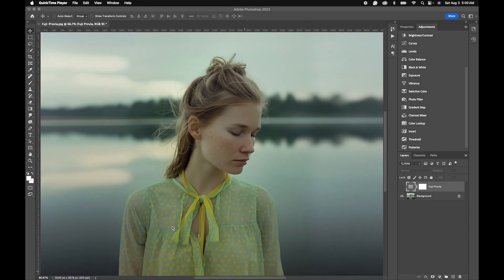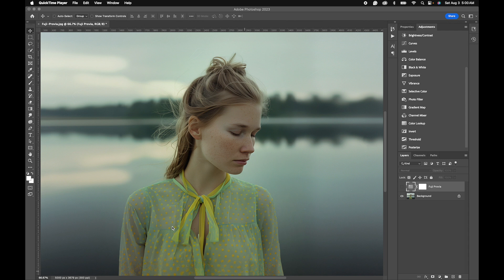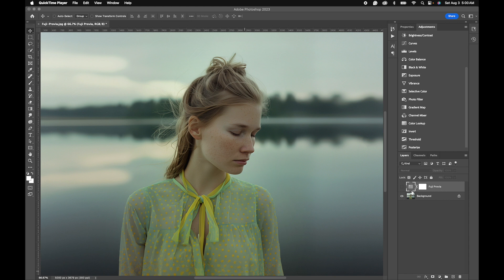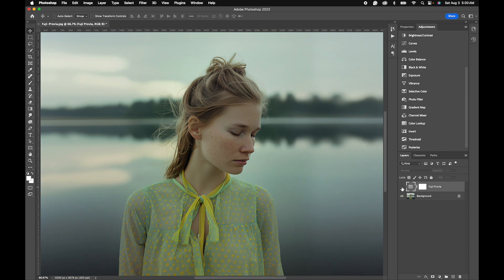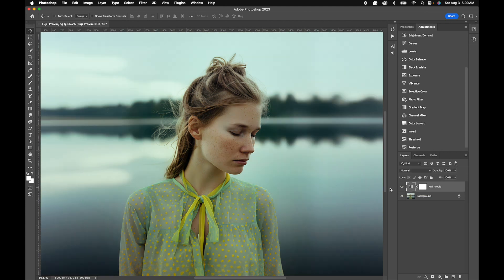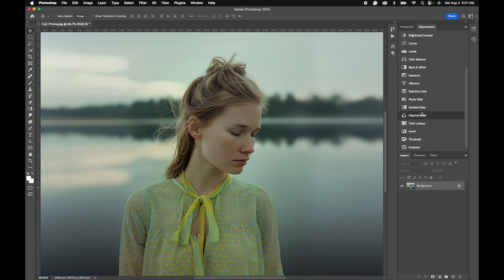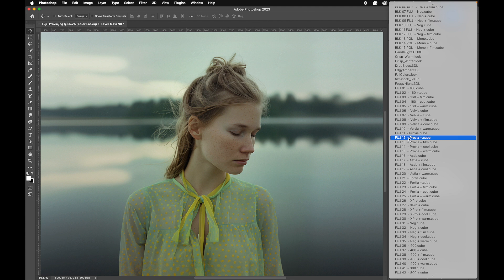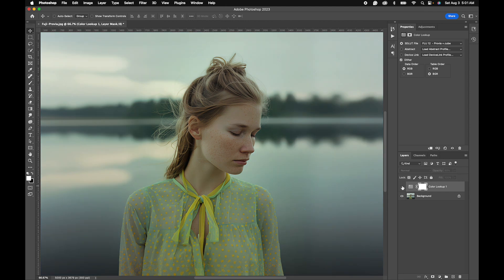FREE Lookup Table "Fuji Provia" LUT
Download the Free LUT “Fuji Provia” Lookup Table. This LUT enhances hues naturally without over-saturation and is ideal for landscapes, portraits, and fashion photography. Known for balanced contrast, Fuji Provia reveals details in shadows and highlights, adding depth and dimension. Beautiful LUTs for Color Grading in Photoshop, Premiere Pro, Final Cut Pro, Luminar, After Effects, DaVinci Resolve, and More!